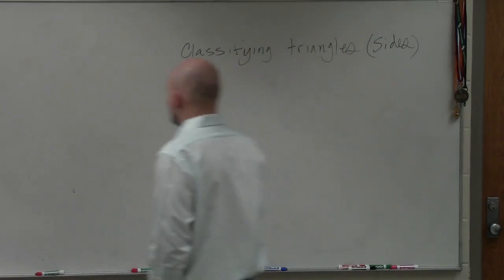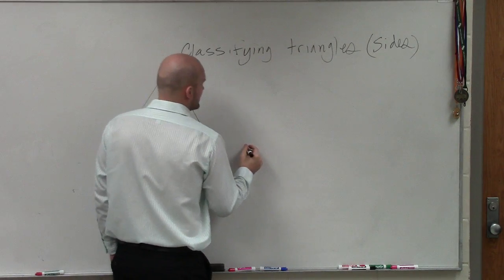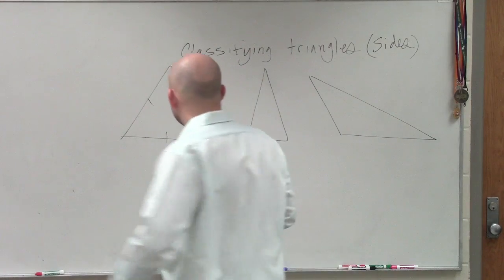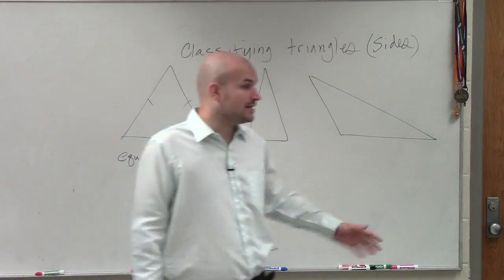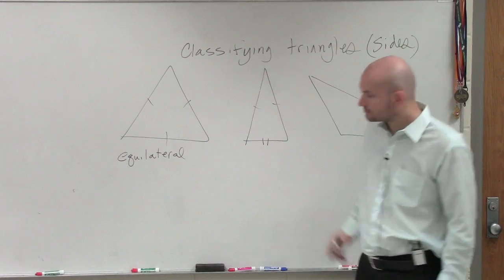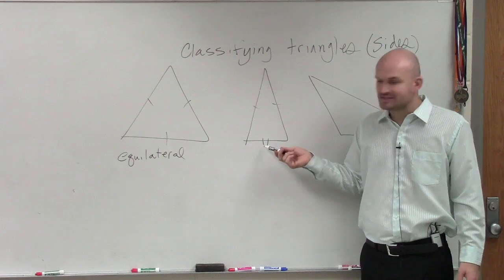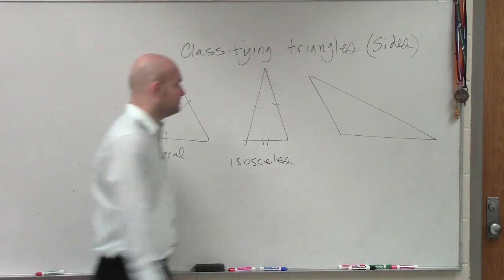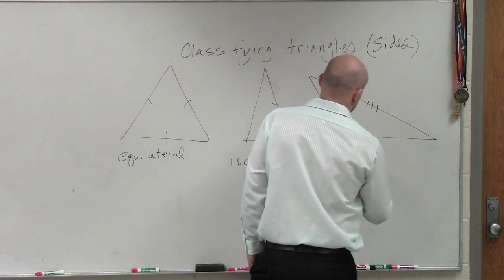How to label triangles depending on the length of their sides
👉 Learn all about classifying triangles. A triangle is a closed figure with three sides. A triangle can be classified based on the length of the sides or based on the measure of the angles. To classify a triangle based on the length of the sides, we have: equilateral (3 sides are equal), isosceles (2 sides are equal) and scalene (none of the sides are equal).

To classify a triangle based on the measure of its angles, we have: acute (all angles are less than 90 degrees), right (one of the angles is 90 degrees) and obtuse (one of the angles is greater than 90 degrees but less than 180 degrees).